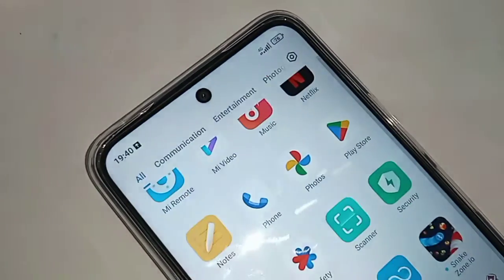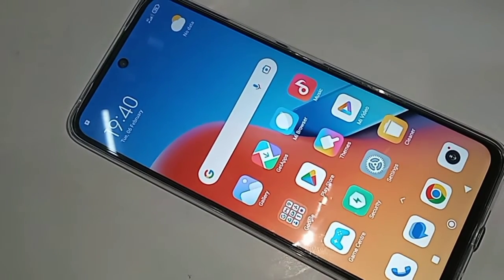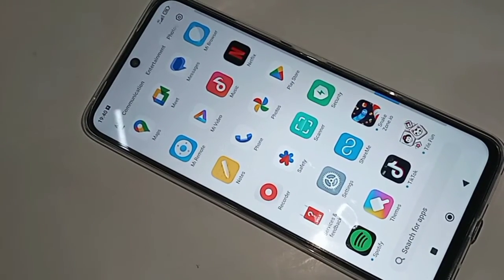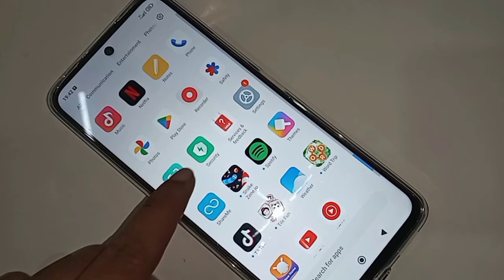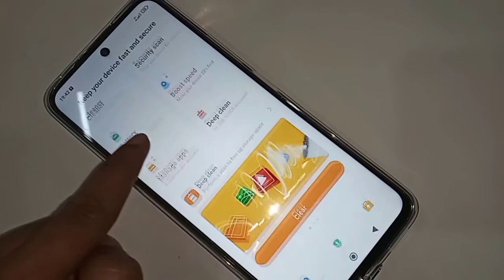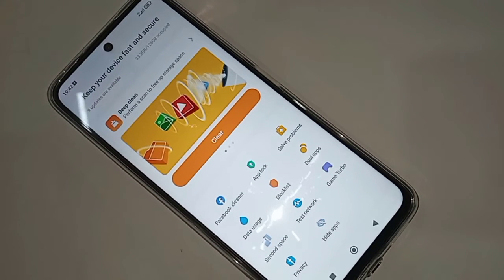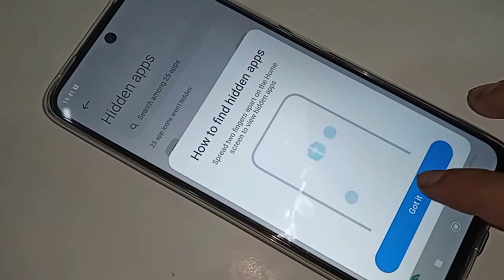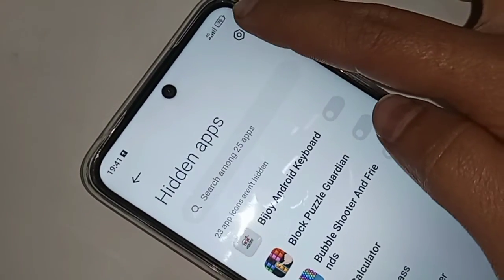Redmi 12 Hide any apps // how to hide apps in redmi 12